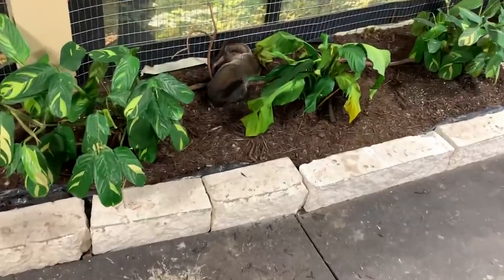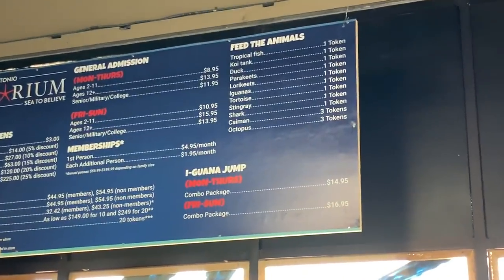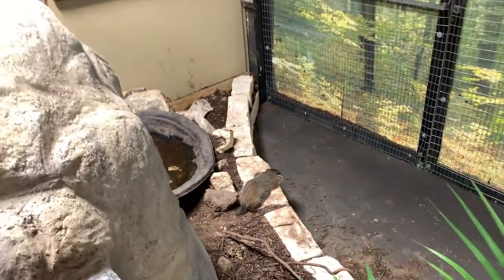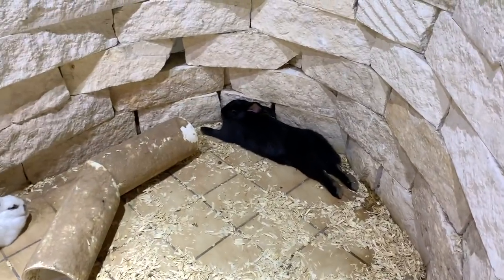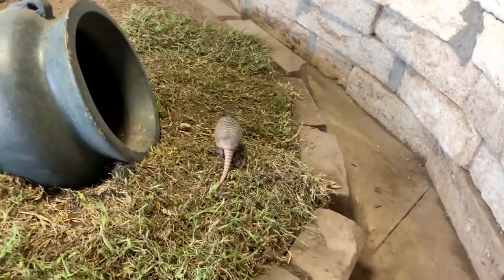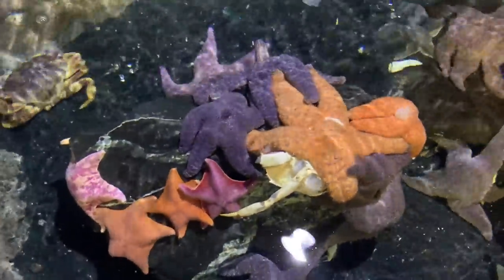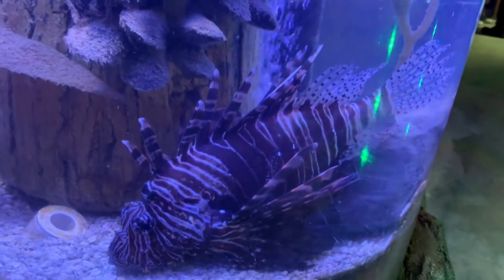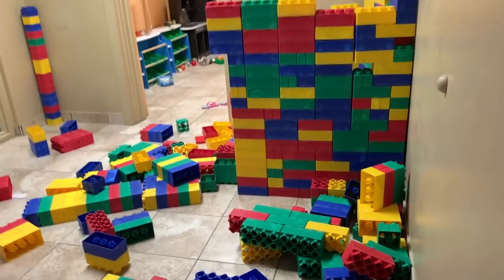RAISING BABY SHARK EGGS in AQUARIUM!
BOOYAH!